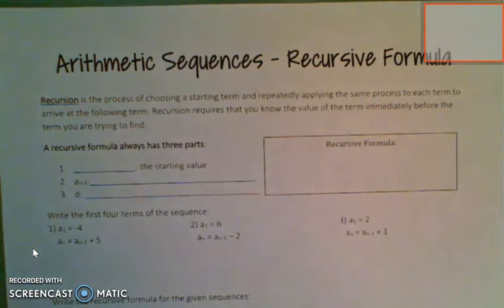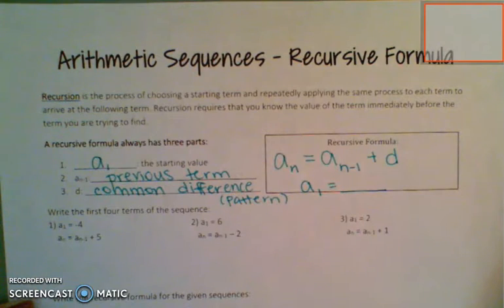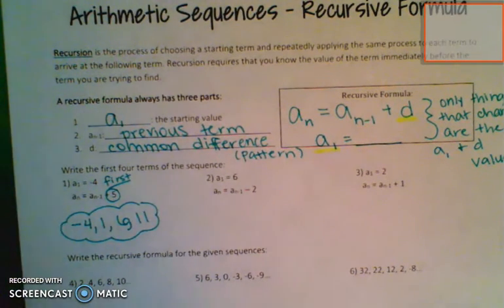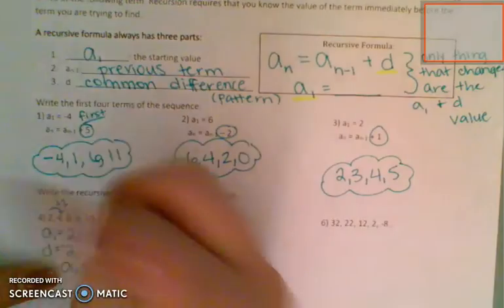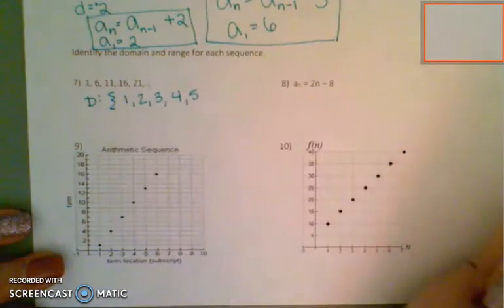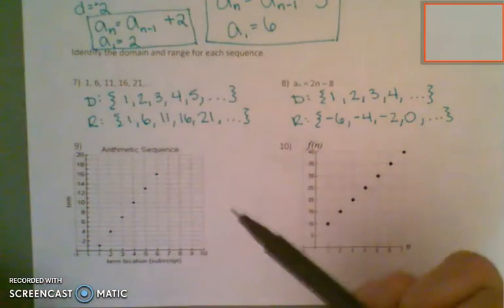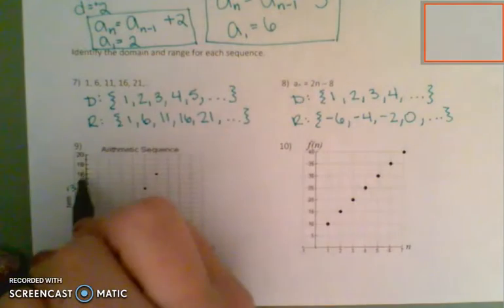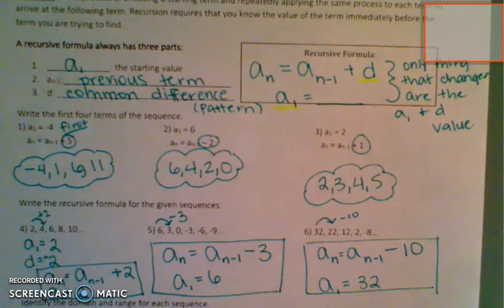11.30.21 arithmetic recursive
Arithmetic Sequences - Recursive formula